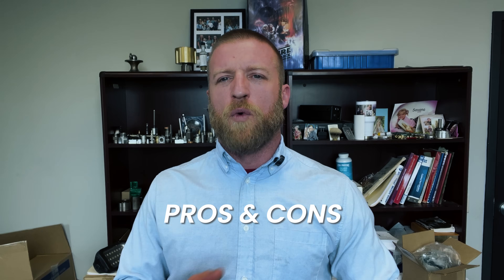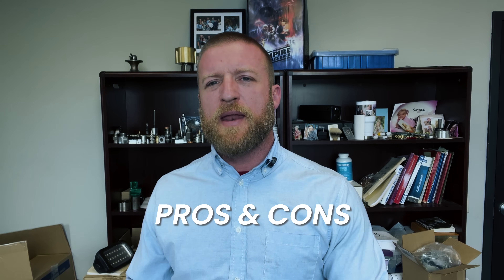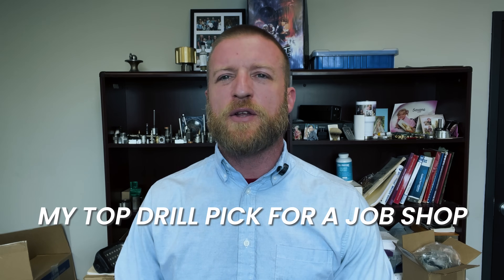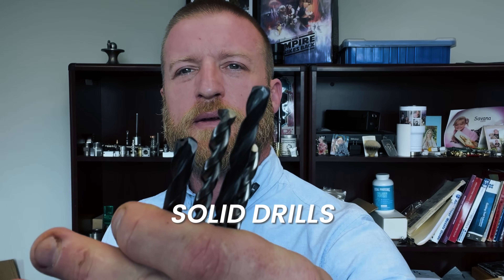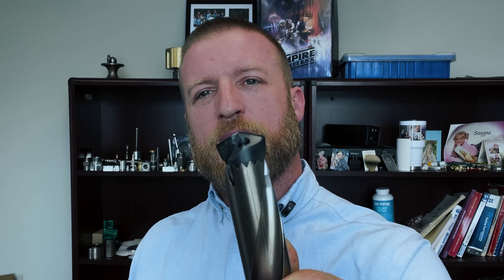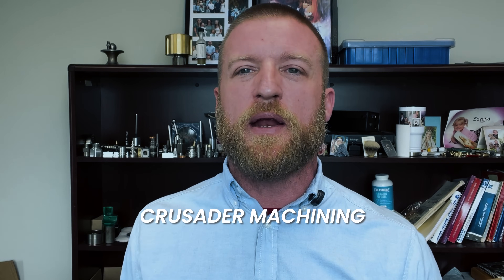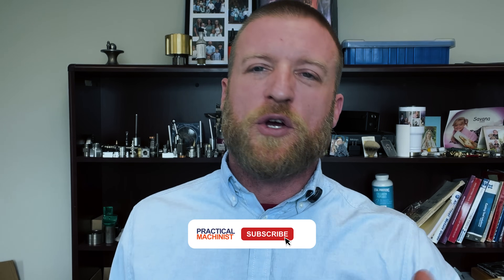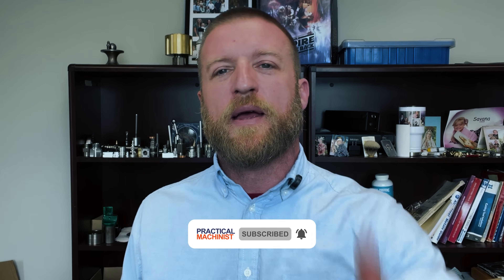DRILLING: The Good, The Bad, and The Ugly | The Lathe Lab Ep.3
Drilling might seem simple, but choosing the right drill for a CNC lathe can make or break your efficiency, tool life, and bottom line. In this episode of The Lathe Lab, Luke from Crusader Machining breaks down the four most commonly used drills in the industry—what works, what doesn’t, and, most importantly, which one he'd choose for a job shop.

👉 What you’ll learn in this video:
✔ The pros and cons of solid carbide, spade, indexable tip, and square insert drills
✔ How different drills impact machining performance and cost
✔ Why my go-to drill saves time, money, and improves workflow
✔ A real-world demo showing my preferred drill in action

As machinists, we know that not all drills are created equal—and picking the wrong one can cost you. So if you’ve ever wondered, “What’s the best drill for my shop?”—this video has your answer.